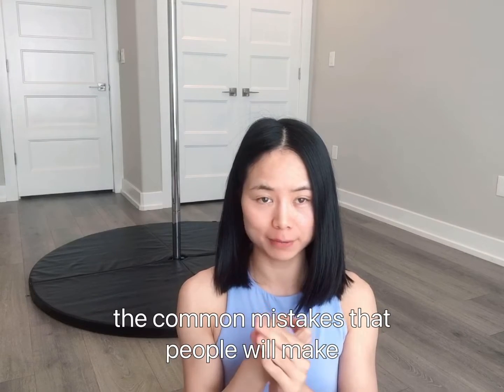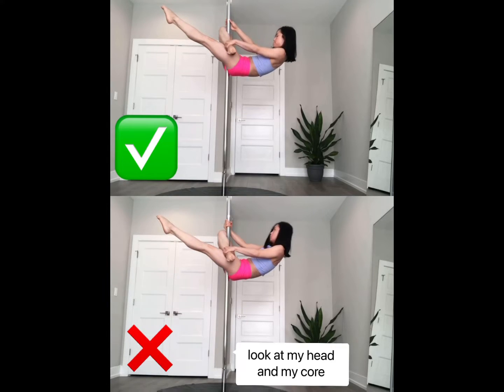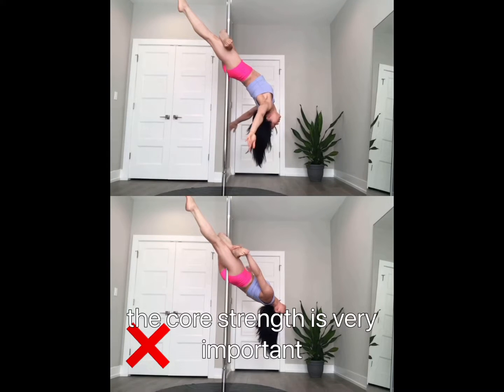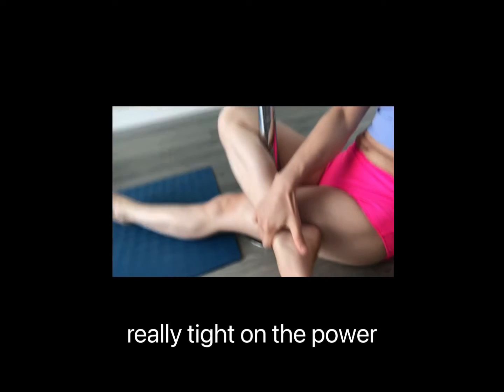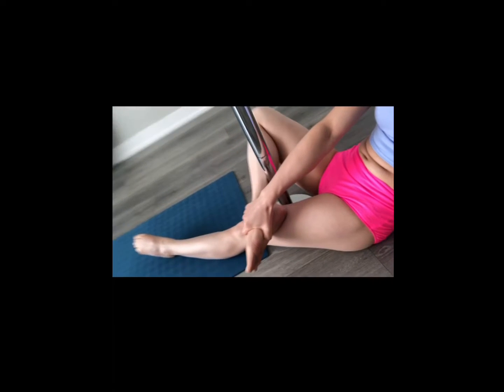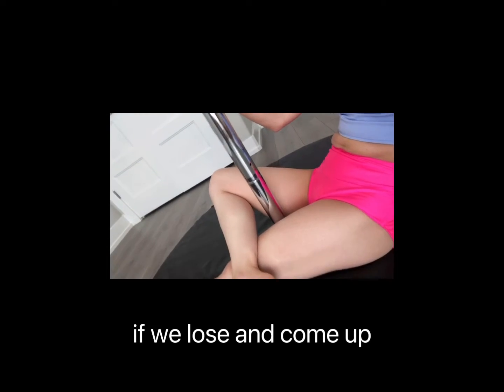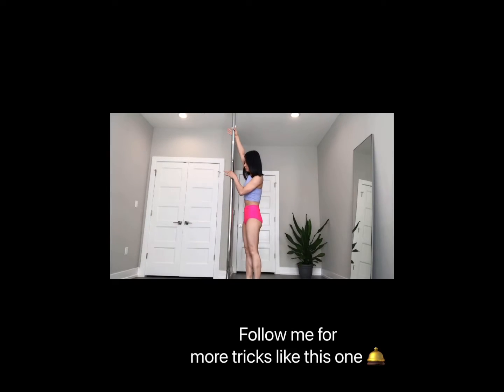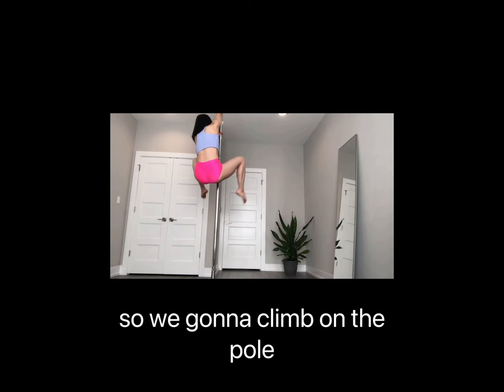Pole layback | Step by step tutorial | Pole lesson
In today’s video, you will be learning this basic and popular pole track: Layback

✨ Common mistakes demonstration
✨Step to step to follow
✨Beginner friendly break down

How to learn pole dance on your own
How to teach yourself pole tricks